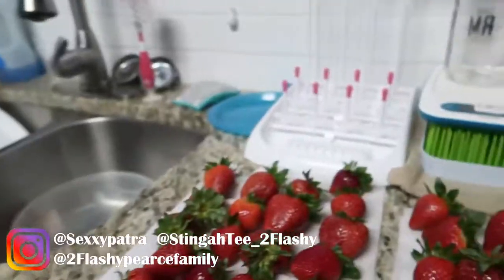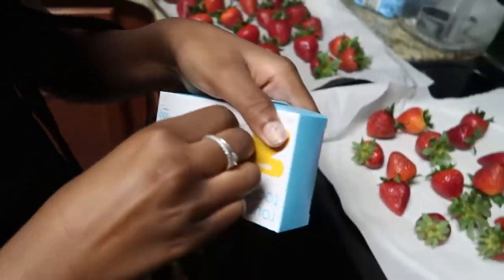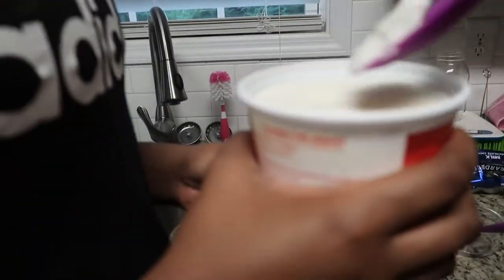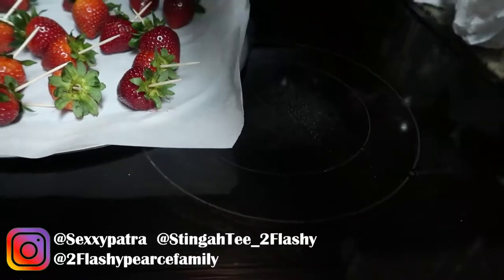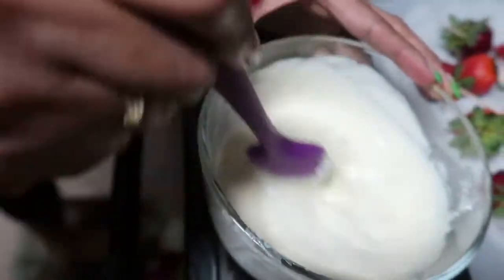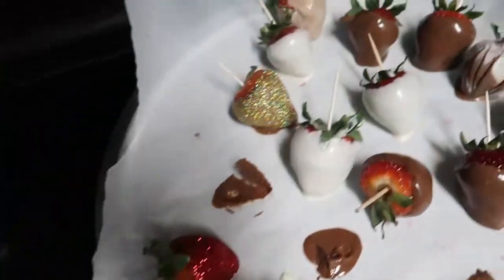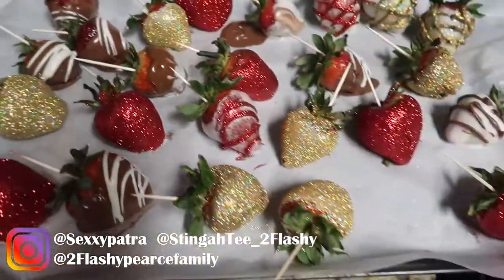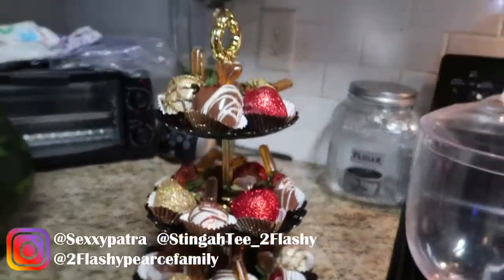Making Hennessy Infused Chocolate Covered Strawberries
Thanks For Stopping by and Watching!! We appreciate your love and support.

VIDEO SPECIFIC INFO HERE